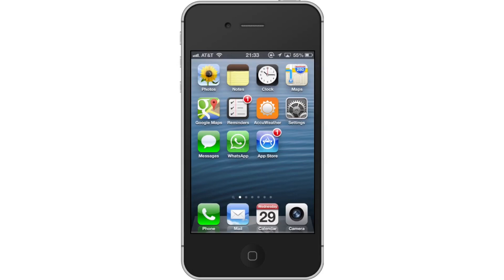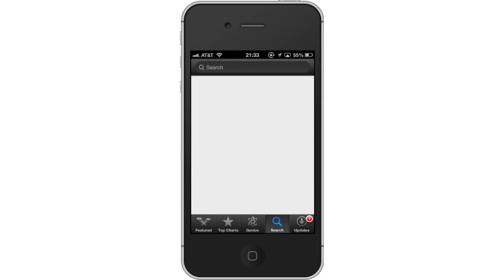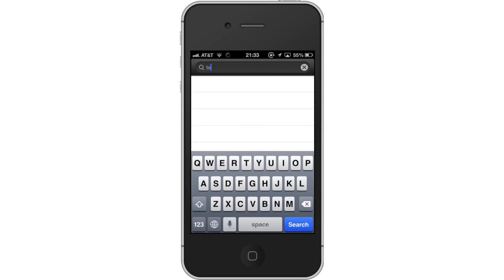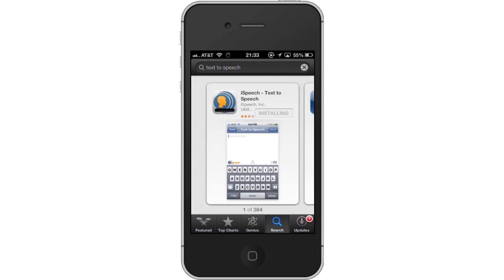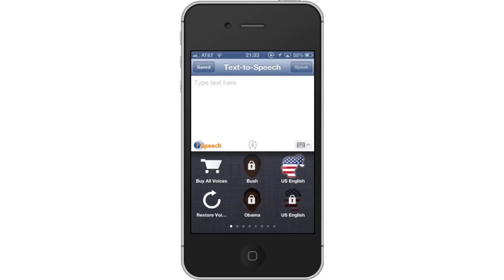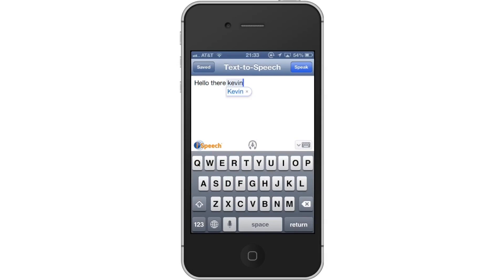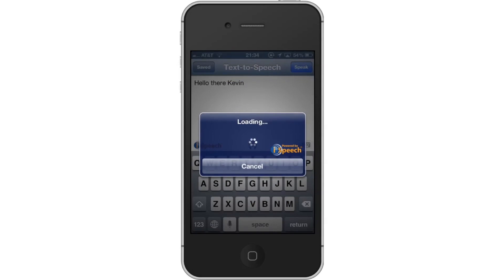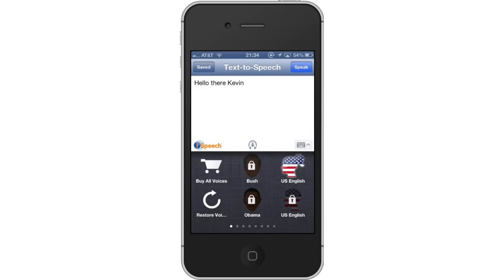Text-to-Speech on iPhone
In this tutorial you will learn how to use text-to-speech on iPhone.

This tutorial will show you how to use text-to-speech on iPhone. We will be using the free app called iSpeech -- Text to Speech. This app is very easy to use. All you have to do is type your text in the search field and tap the speak button.

Step #3 -- Type "text to speech"

The iSpeech -- Text to Speech App will be the first option shown. Hit install and the app will automatically begin downloading.

Step #6 -- Type Text

Type your text in the content section of the screen. The app's software will then capture what you've written.

Step #7 -- Tap "Speak" Icon

This is a blue icon and is located in the top right corner of the screen. You have now successfully used Text-to-speech on iPhone.